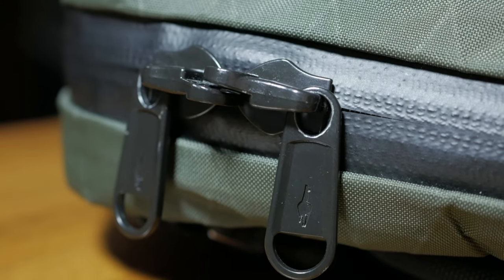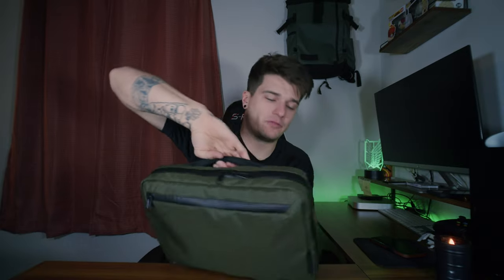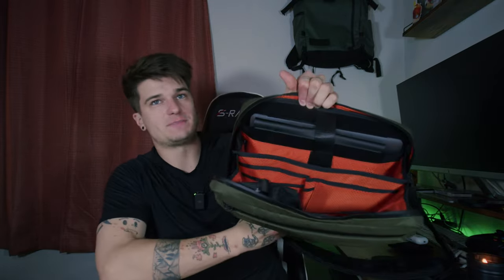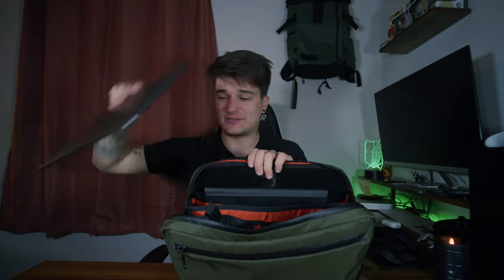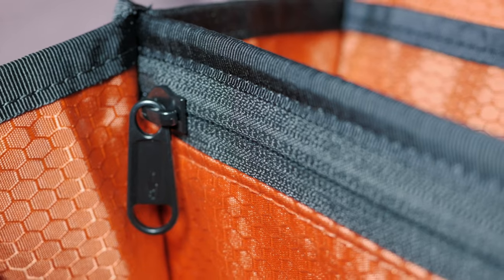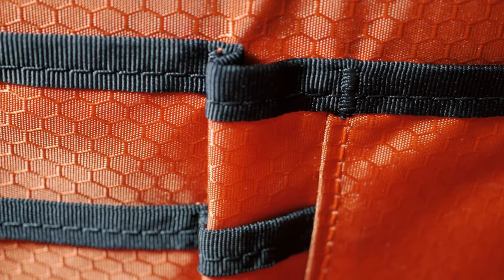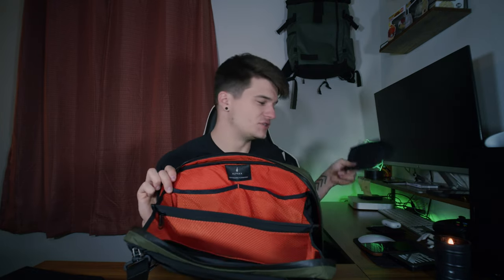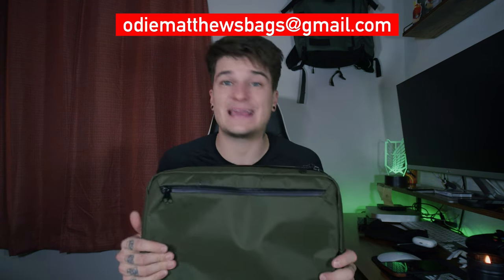Alpaka Elements Tech Brief Review!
If you’re looking for a good shoulder bag this might be the one for you! This is the Alpaka Elements Tech Brief, a perfect over the shoulder bag for commuting, the office, cafe trips or anything in between! The Xpac material with the hexagon orange interior makes the materials on this 10/10. The interior organization is great for either flat items or utilizing pouches. Having a spot for everything isn’t this bags strong suit but making this bag your own is where this bag shines!

Westernrise.com/odie